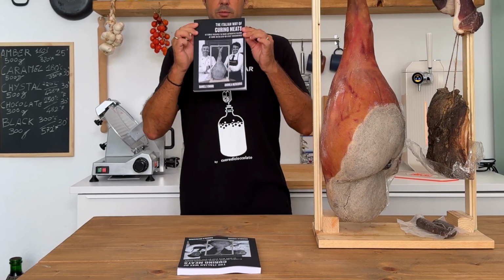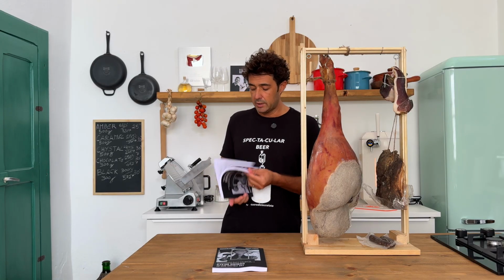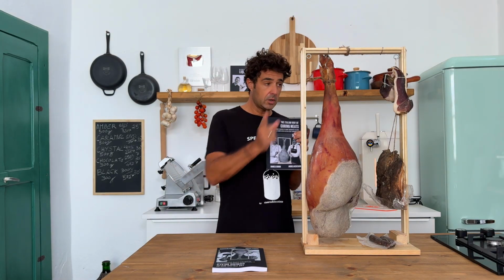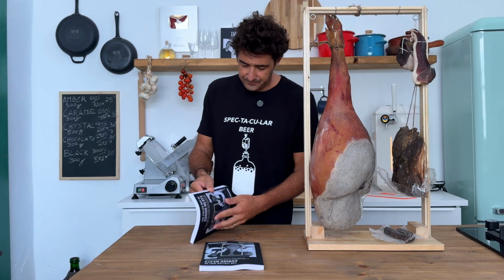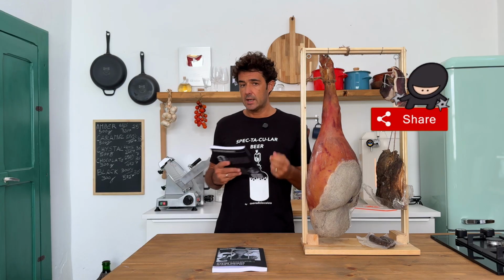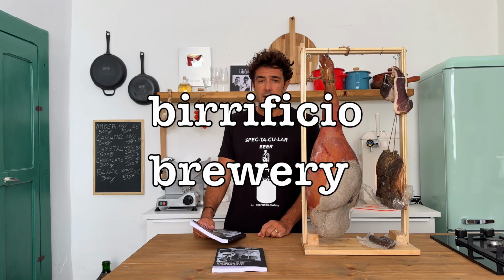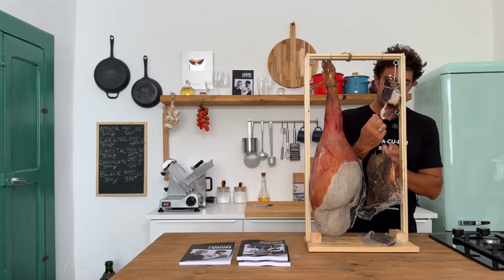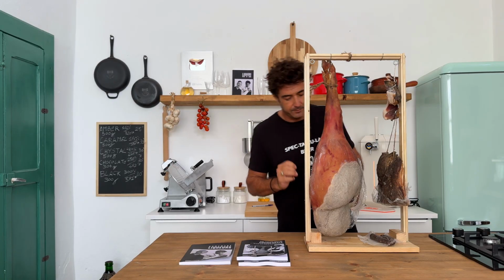📕 Our New Book is Out: The Italian Way of Curing Meats 🥳 🥓 🤪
After so much hard work and dedication, we're thrilled to announce that our book
📕 THE ITALIAN WAY OF CURING MEATS 🤪 is finally available! 🎉 If you'd like to check it out, you can find it . Your support truly means a lot to us! Thank you so much 🤩
In this video, I show you the English versions but we published also the Italian one:

Libro 📕 SALUMI fatti in casa 🤪

Inside, you'll find 47 family recipes for making authentic cured meats at home, with photos, explanations, and, most importantly, links to step-by-step video tutorials to follow the entire process.

👉 If you'd like to check it out or purchase it, you can find it on Amazon along with our previous book
Homemade LIQUEURS 📕 BOOK

As always, I invite you to:
✅ Watch the other videos featuring recipes and homemade cured meats

Thanks for your support and happy aging everyone! 😉